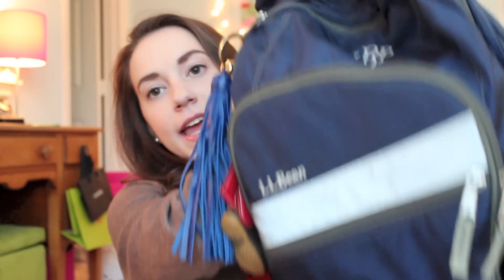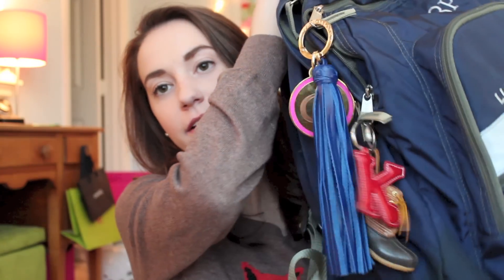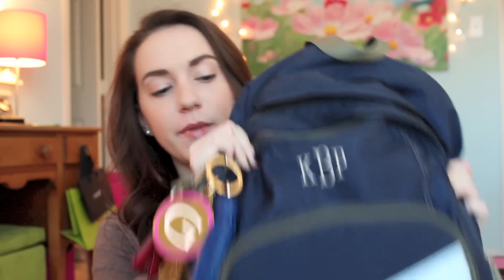What's In My School Bag?!